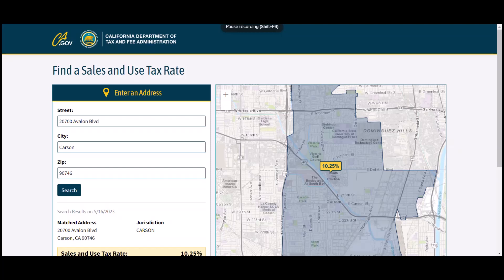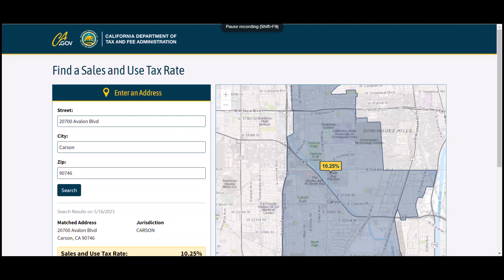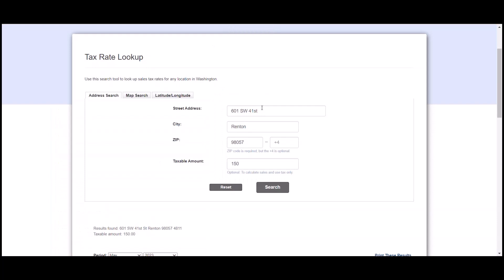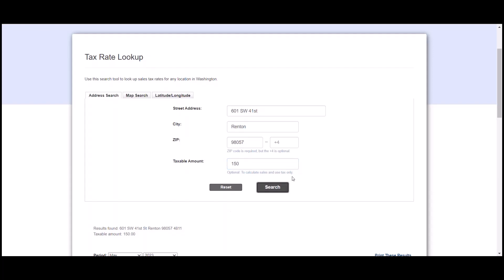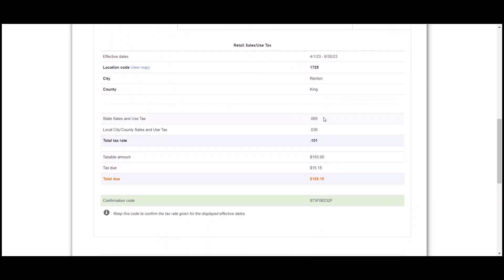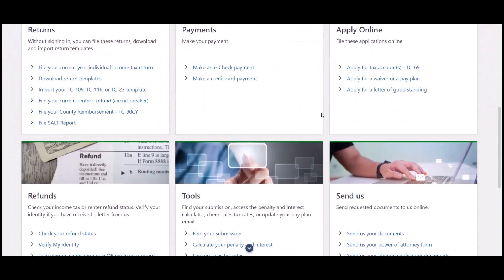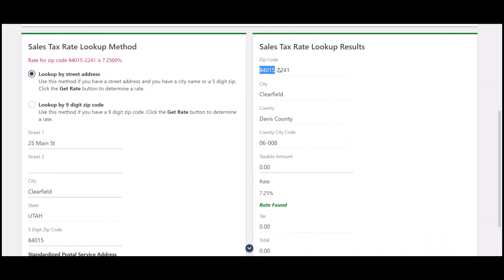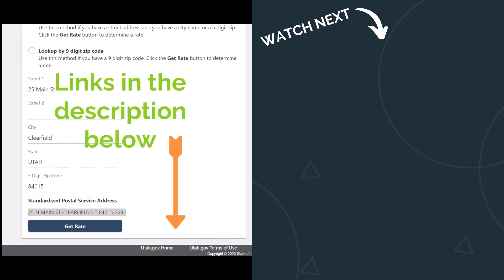How to Look Up the Correct Sales & Use Tax Rates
How do you know if you're charging the correct sales & use tax rate? Each state has a free tool that you can plug the address into to find out. Just Google "[state] sales tax rate look up tool."

In this video, we show you how easy this is for 3 states - California, Washington, and Utah.

🔥 If you need help with your sales tax, let us know. We have a team that specializes in ecommerce sales tax for the US.